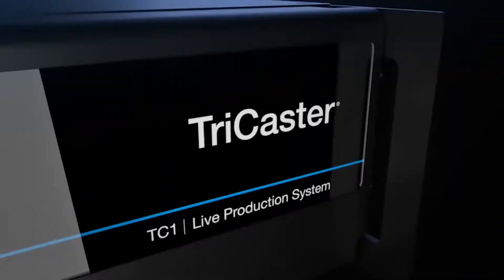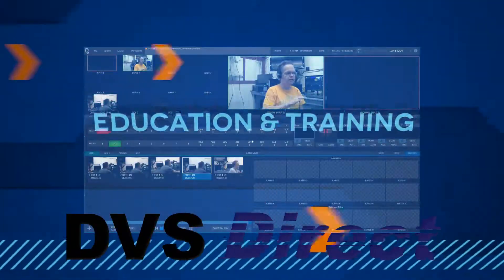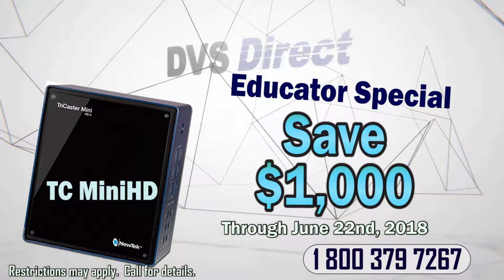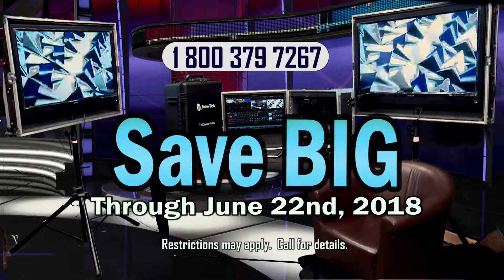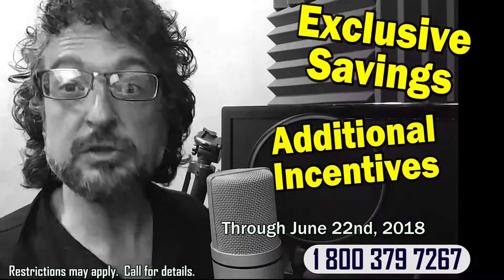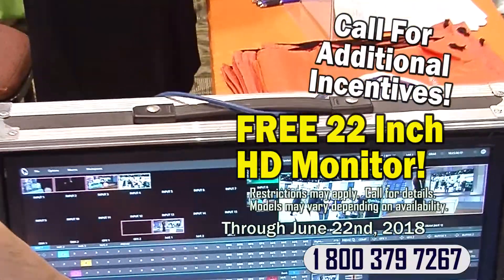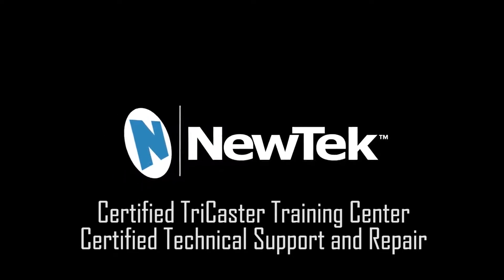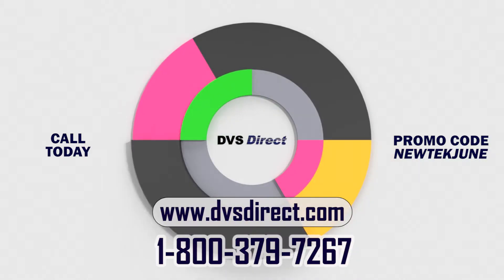Newtek Promotions in June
Time is ticking on being able to take advantage of all the great price deals and additional exclusive DVS Direct incentives toward you new TriCaster system!